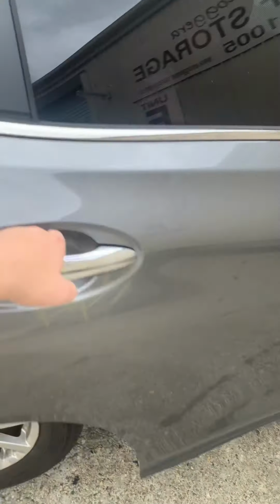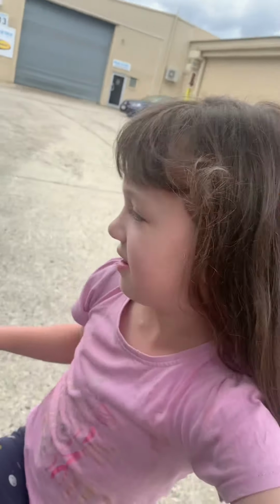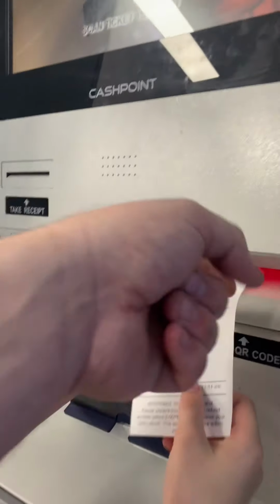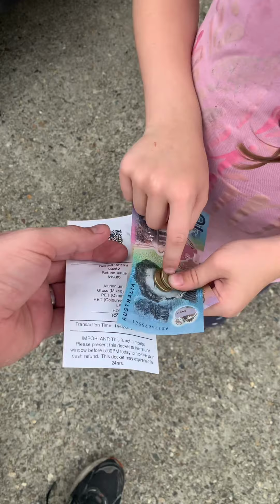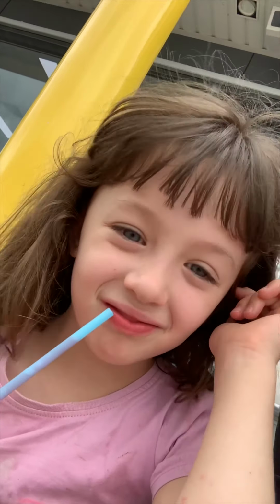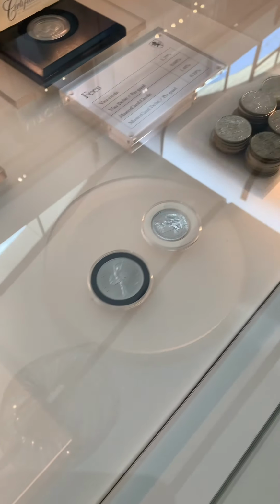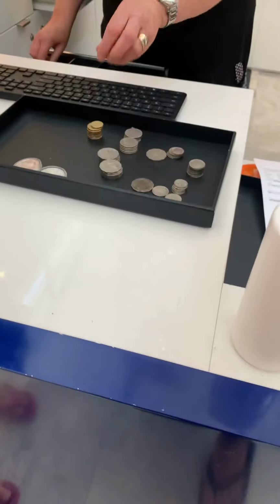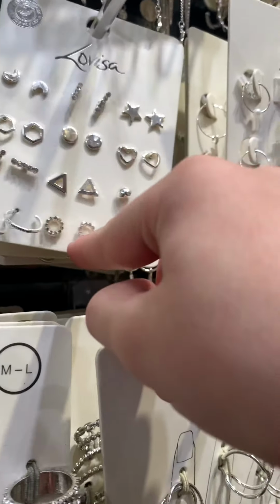Starting a jewellery brand for $99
Capital raising, sourcing materials and design inspiration